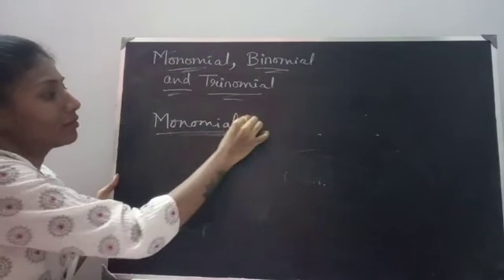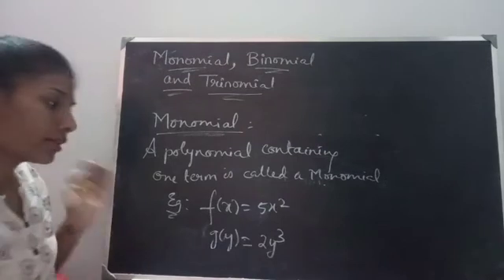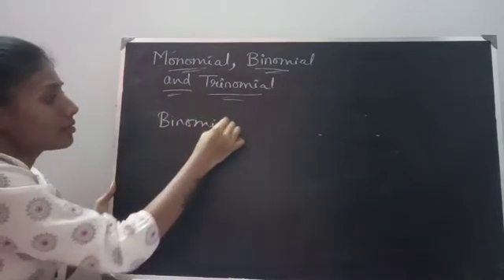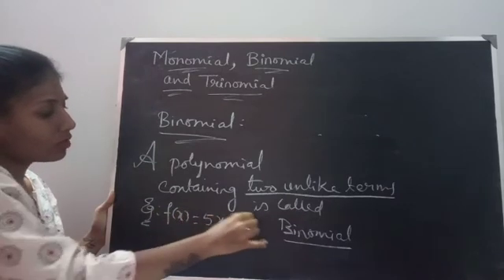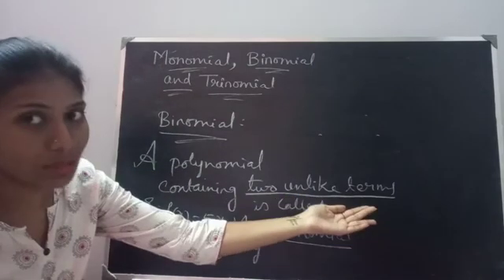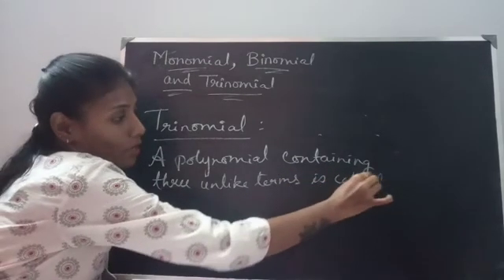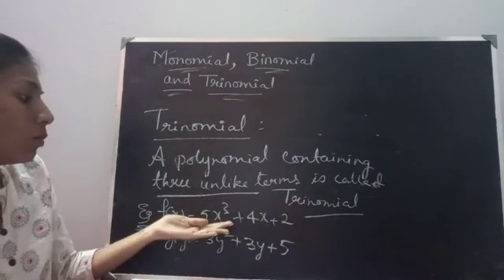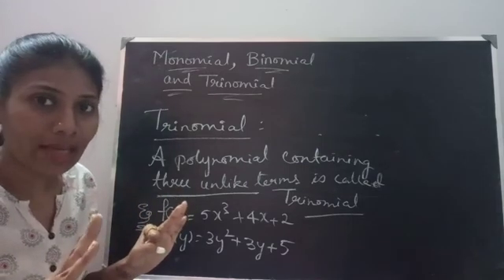Monomial, Binomial & Trinomial??? Math Lecture-21